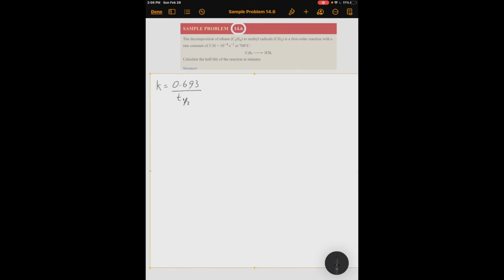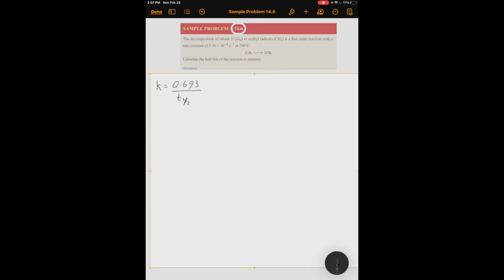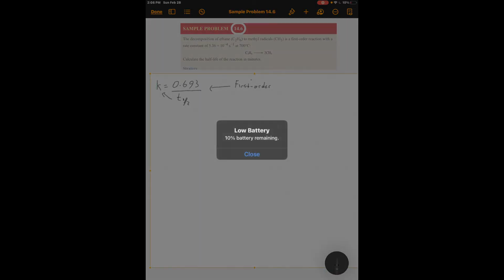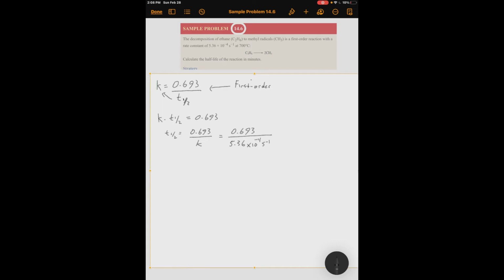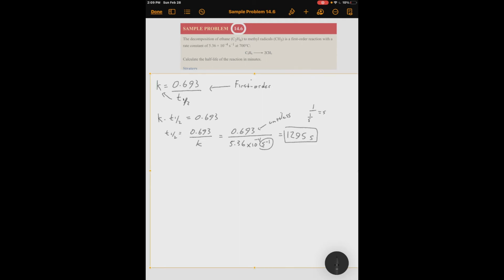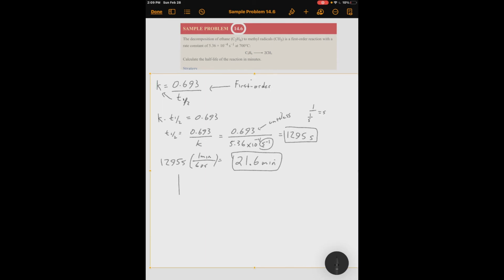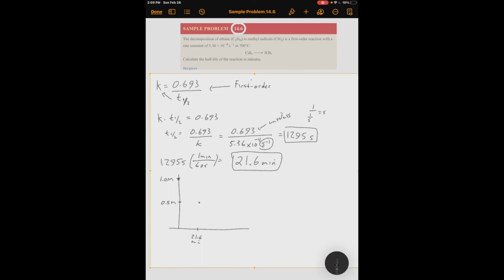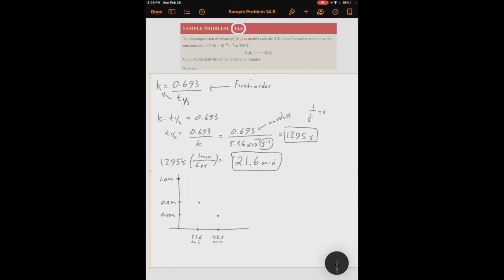Sample Problem 14.6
Kinetics: Calculating the Half-life for a First Order Reaction